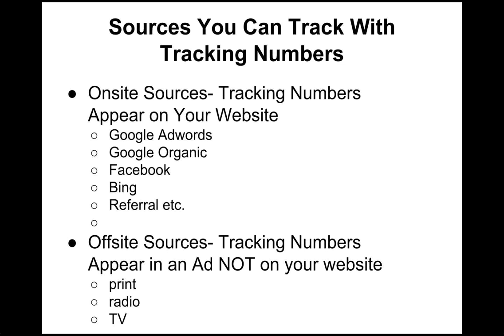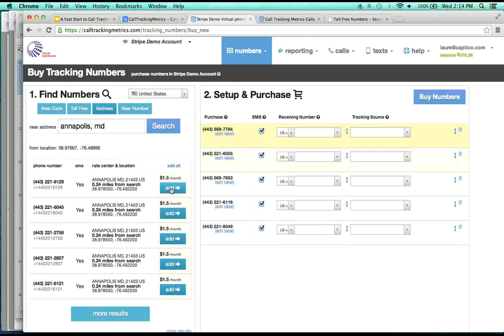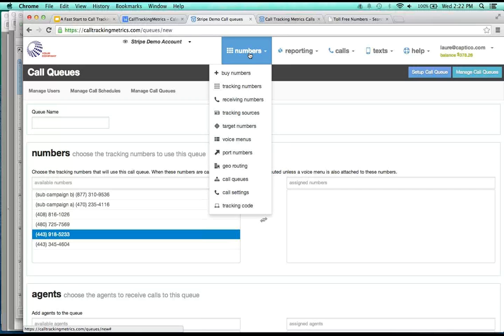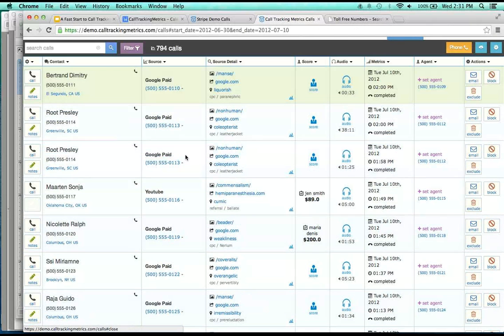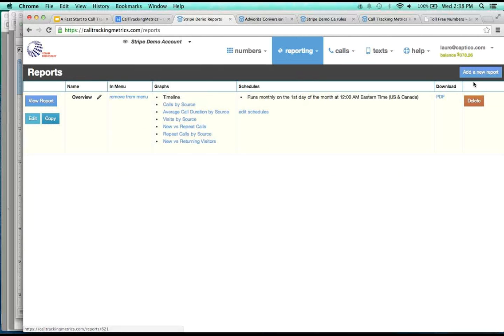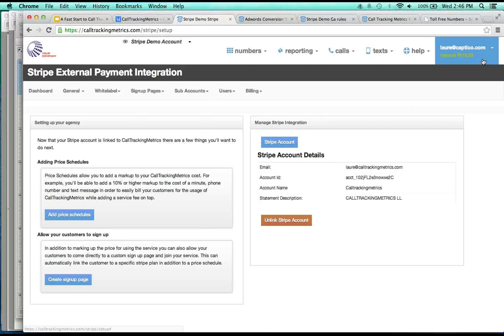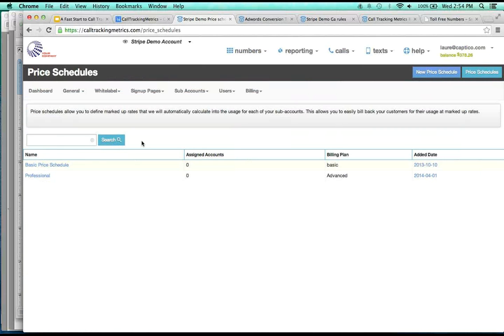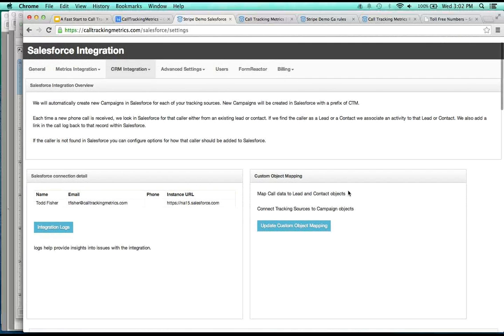Instant meeting 2014 05 14